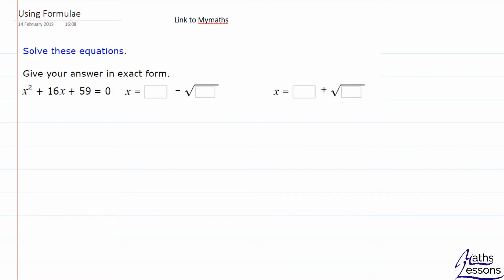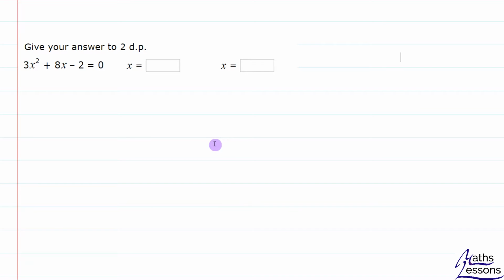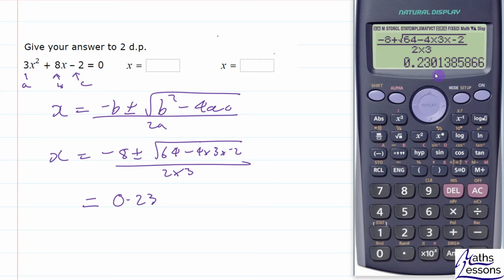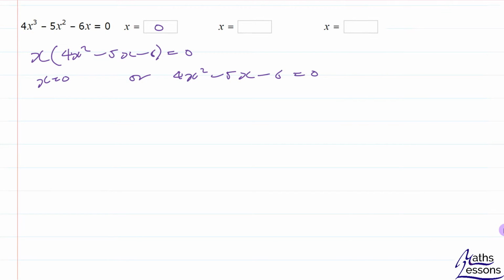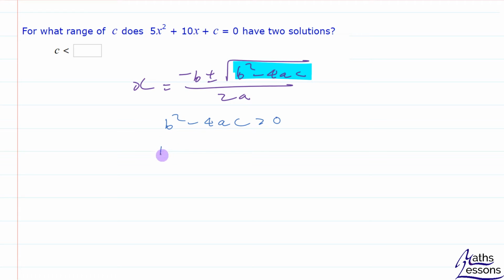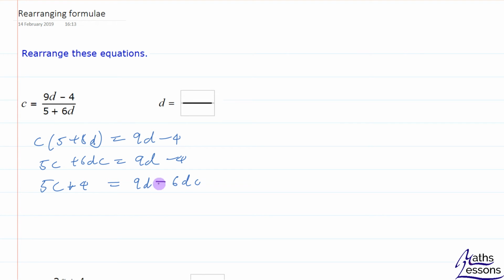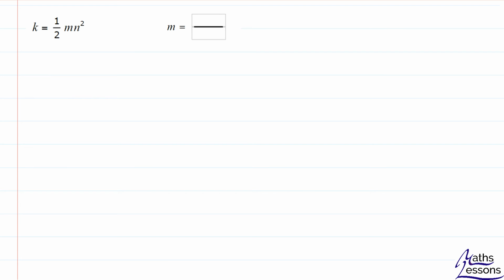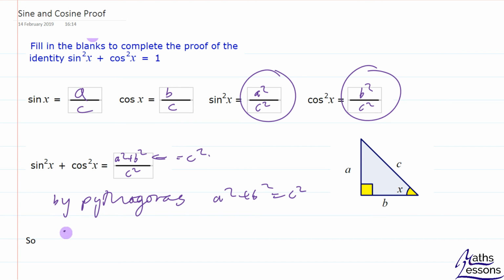Improve your GCSE/IGCSE 9-1 Maths Grades to grades 8/9- live stream Algebra :Formulae and functions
This lesson works on formulae and functions skills needed for an 8  or a 9

These will be streamed on Thursdays at 4.30 pm  Levels 6/7 work will be streamed on Wednesdays at 4.30 pm.